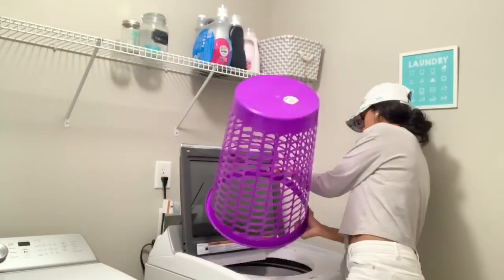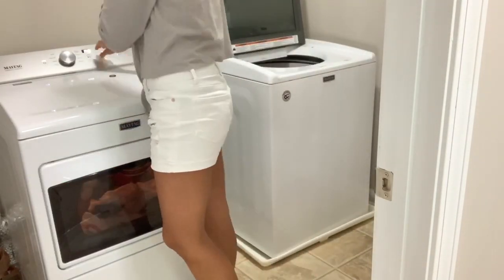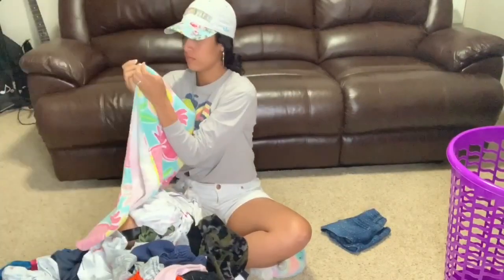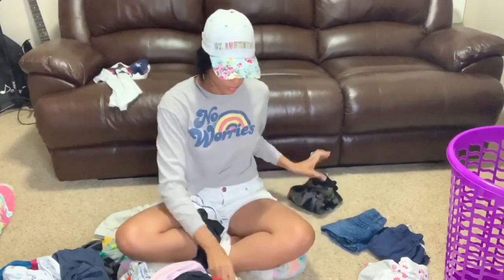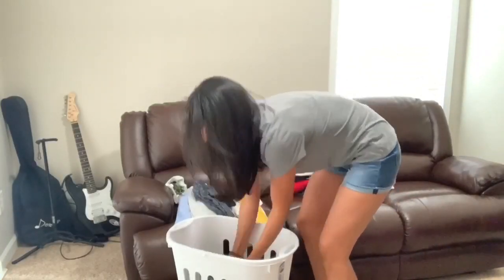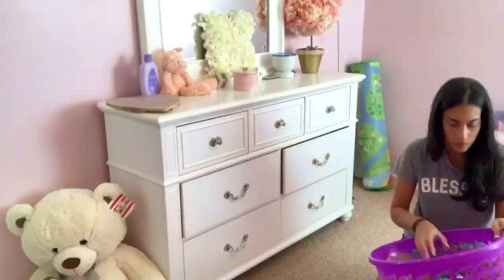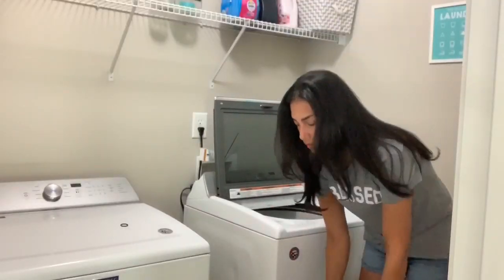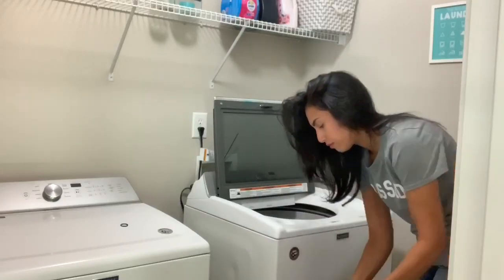Laundry Routine 2019 | How I Do My Laundry | Family Of 4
Hey friends. Today I have a laundry routine video for you. I’ve never done a laundry routine, so let me know if it’s something you would like to see more often. This is also a collab with my sweet friend Lii Borossy so please go show her some love ❤️

Filming Equipment

Music Credit

Song : OmgLoSteve - Too Late ft. Addie Nicole